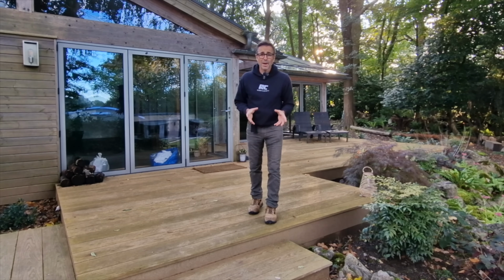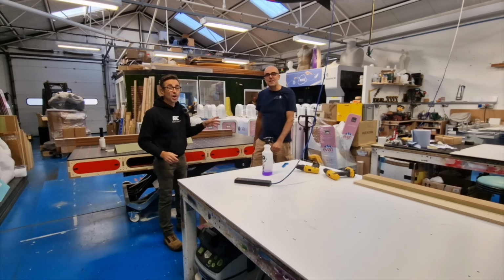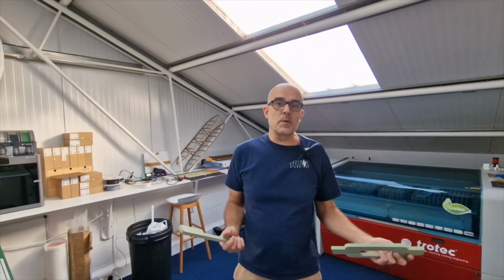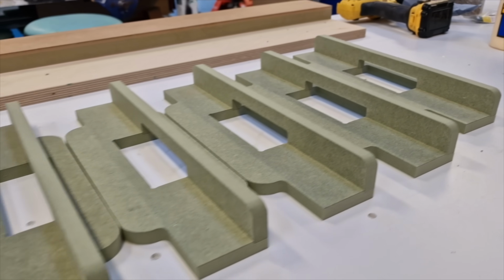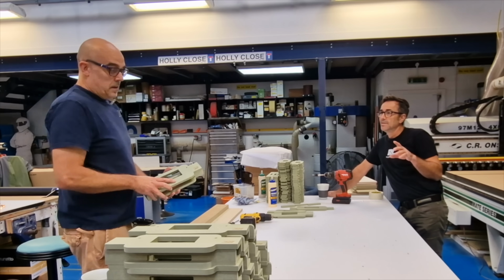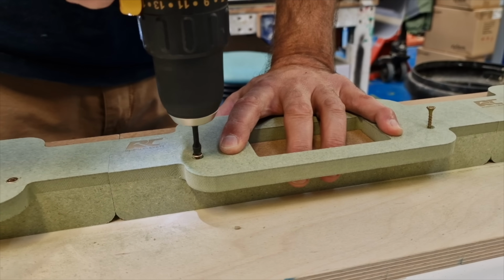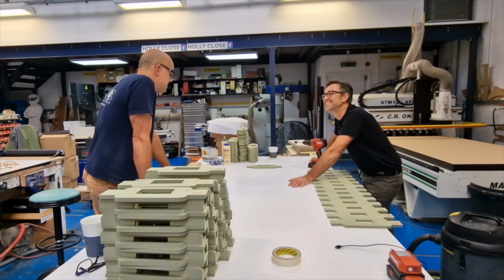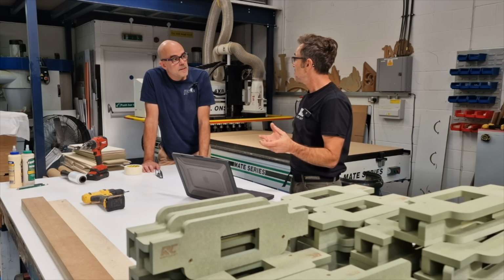This carpentry workshop is the Business!!!!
Come and see the carpentry workshop where we create our hinge jigs and meet Adrian. Adrian is an amazing craftsman and has been helping me with my own range of products starting with our successful hinge jig, we have recently consolidated the business and started to really try to grow our offering to include more innovative products that will be added in the coming months.
A fear I had about growing the business was how to stay on top of the running of everything and tax!! Adrian and I opted to use Xero accounting software to make that whole side easier and very efficient allowing for seamless integration with our tax accountant to make sure we had up to the minute financial reporting and that we know exactly what our liabilities to the HMRC are and also the health of the business.

Here is a link to Xero accounting software so you can try it in your business whether you are a self employed tradesperson or growing business of any type, it is a cost effective way to get on top of your finances and get ready for the governments new Making Tax Digital rules.